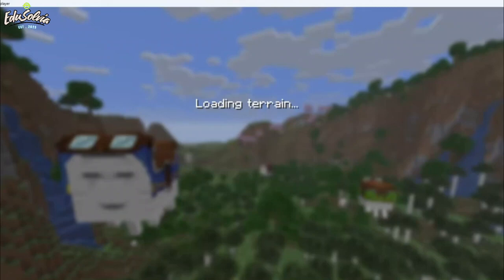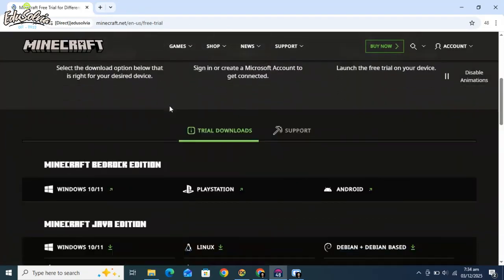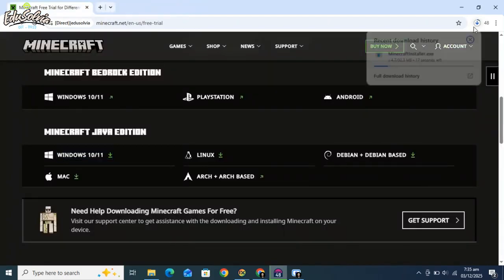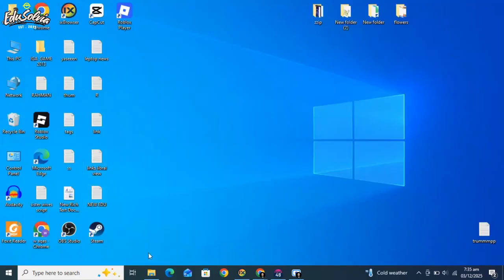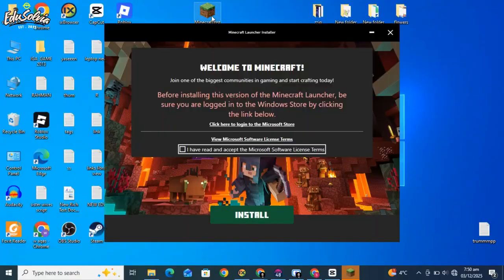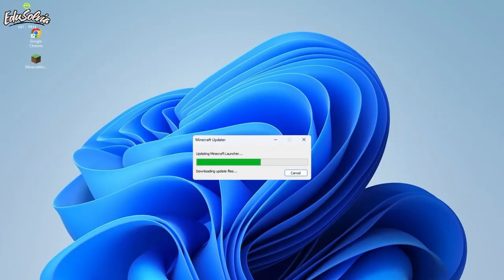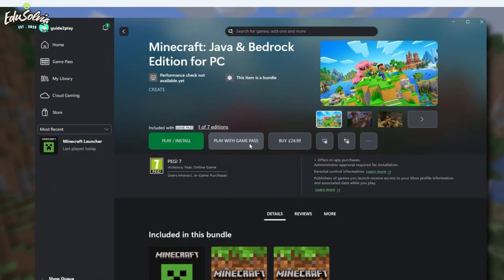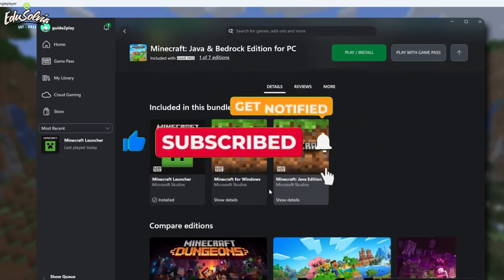How To Download Minecraft For FREE On PC (Official & Legal Method – 2025)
In this video, I’ll show you how to download Minecraft for FREE on PC using official and legal methods in 2025.

You can play Minecraft for free on PC safely using the official Minecraft launcher. This method works on Windows 10 and Windows 11 and is perfect for beginners.

📌 What you’ll learn in this video:
• How to download Minecraft for free on PC
• How to install Minecraft on Windows
• Play Minecraft without crack or virus
• Safe and legal way to try Minecraft